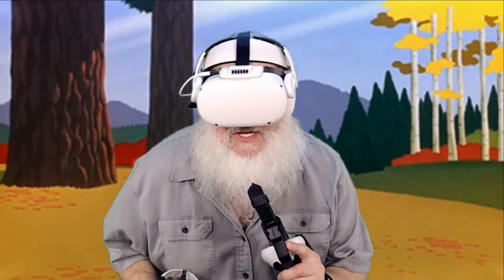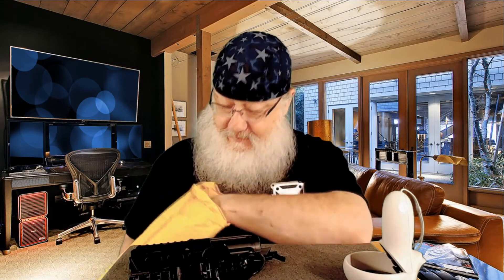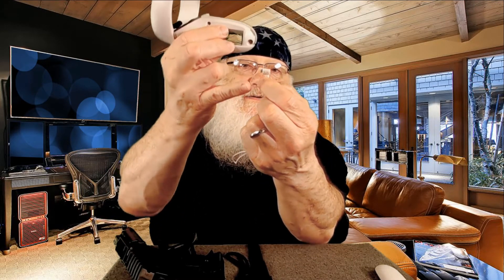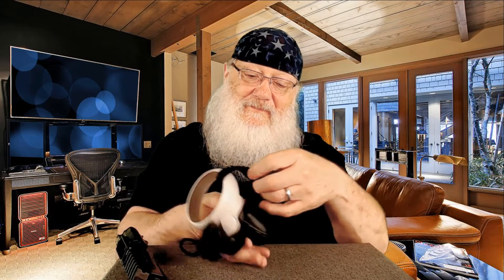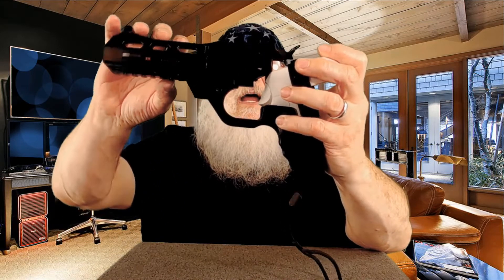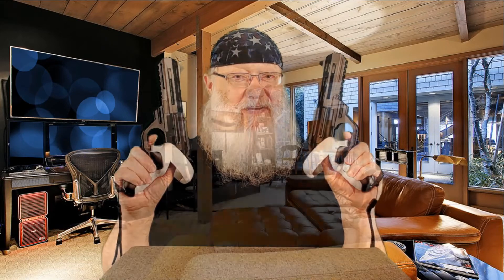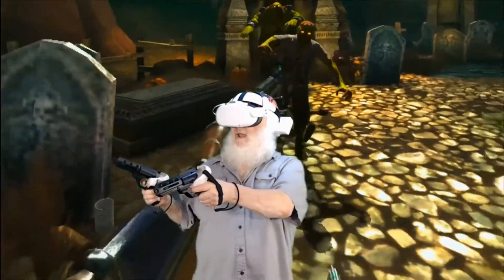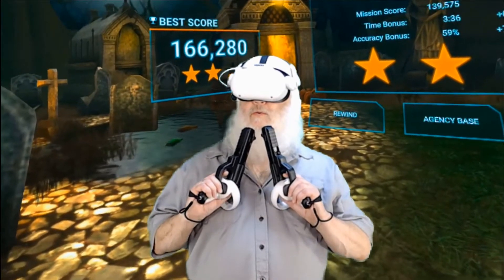Gun Covers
This video is about gun control covers for your OQ2.
Love shooter games?
These covers will bring a touch of reality to your game experience.
Link:
Black Guns: